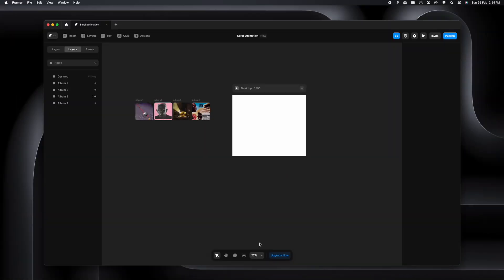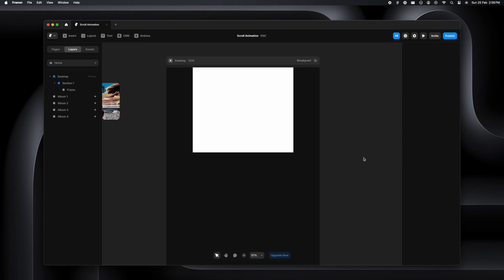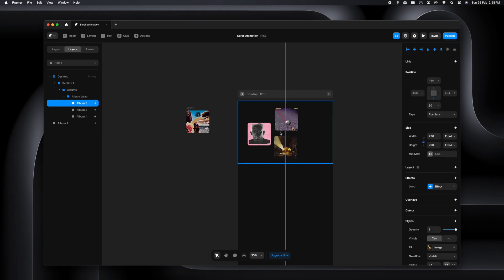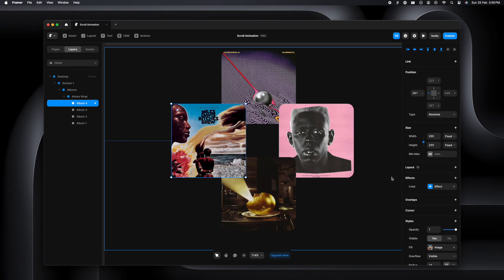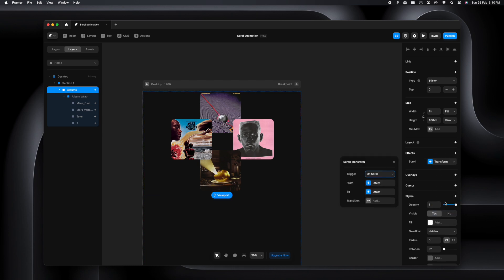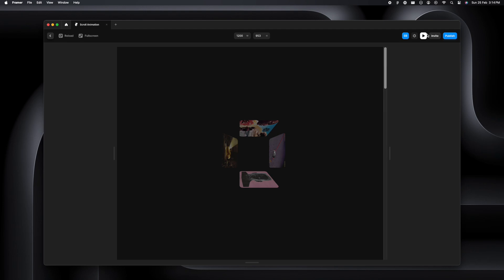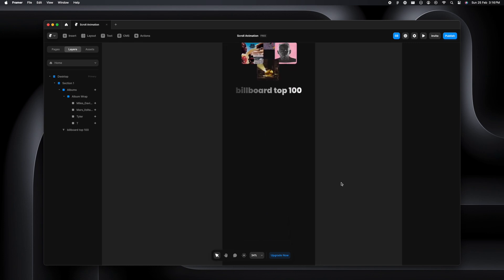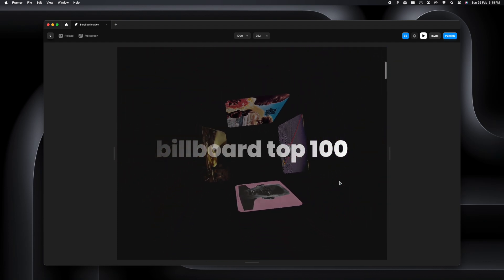3D Scroll Animation - Framer Tutorial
Level up your designs with powerful scroll animations in this epic tutorial inspired by Framer University!

No coding is needed!  This step-by-step guide makes animations easier than mastering a lightsaber (almost).

Transform your landing pages and leave users speechless!

For more helpful design content follow us on

Ready to bring your ideas to life? Our expert design team is just a message away.